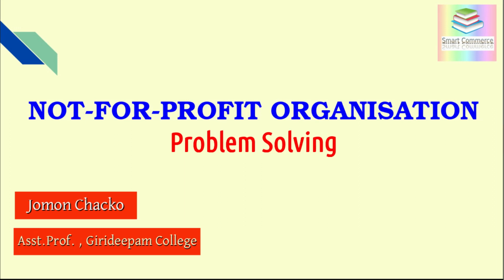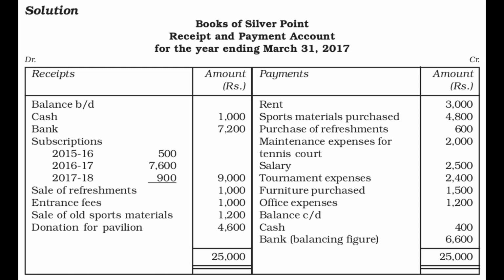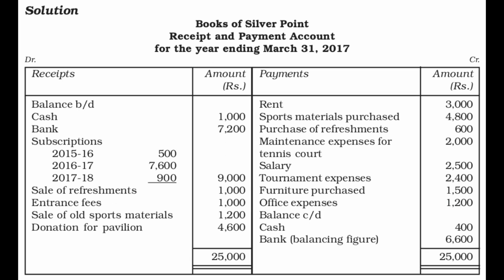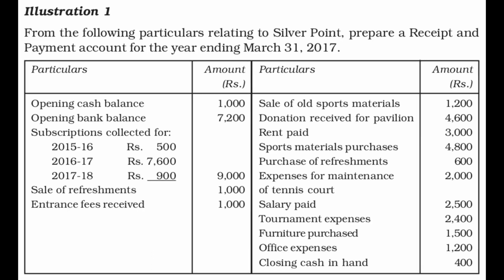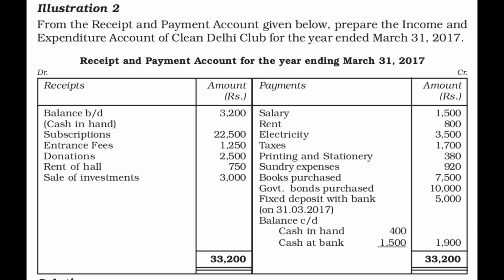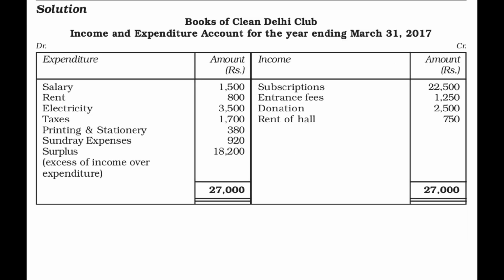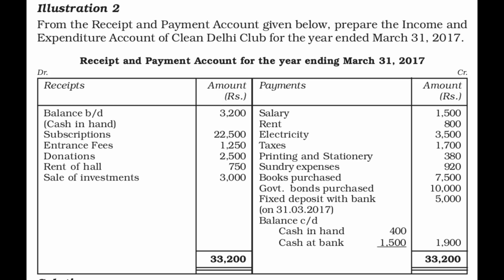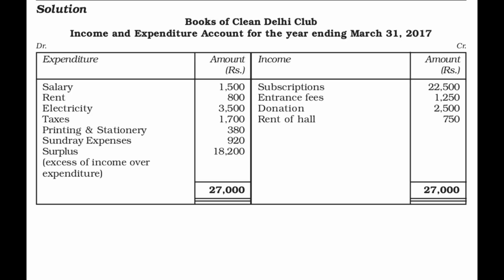CLASS 12 Accounting for not - for - profit organisation Problem Solving : Episode 4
Topics Covered :
Problem Solving
By   Jomon Chacko M.Com. ( Finance ) , M.Com. ( Marketing ) , M.Phil.
       Asst.Professor
       Girideepam College